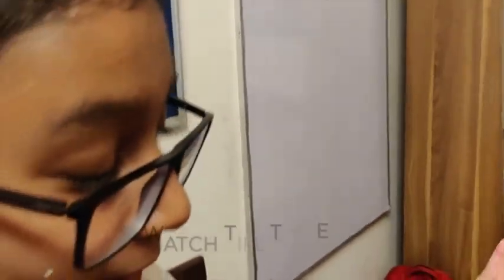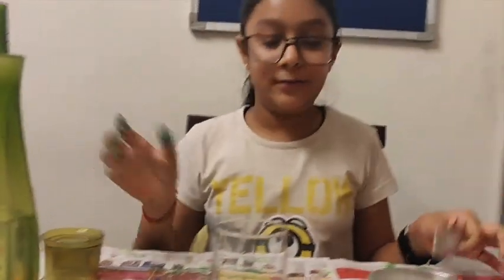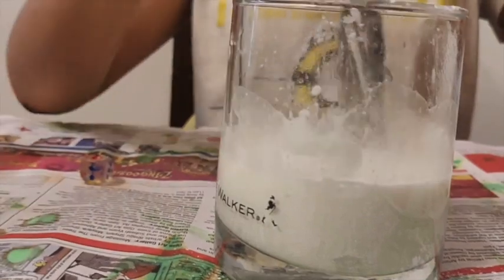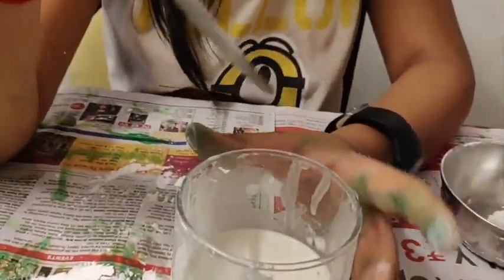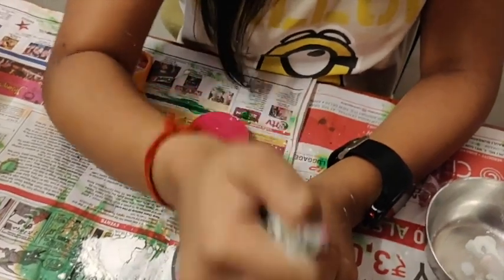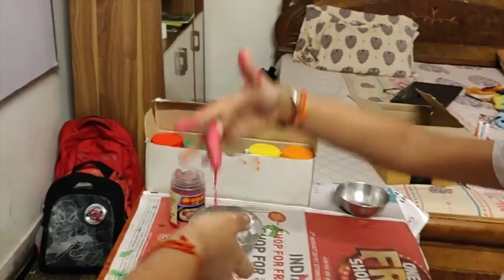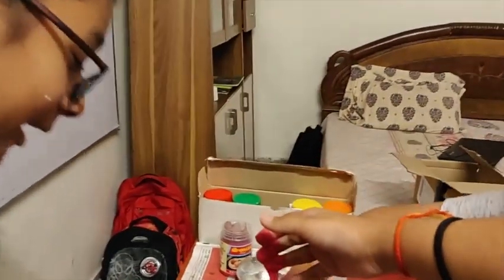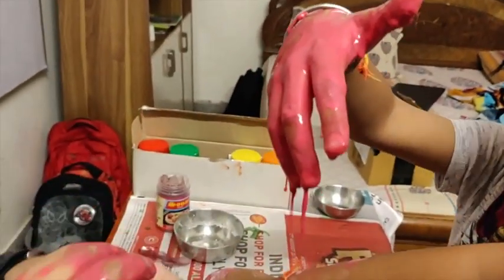Children must watch | Crazy science Experiments | Science for kids | Quick Sand | Fun with science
Science experiments for kids | Learning with fun | Quicksand |  Kids fun and learning | Crazy kids
The science is fun when done with experiments. In this experiment, we know what is quicksand and how can we make it at home.